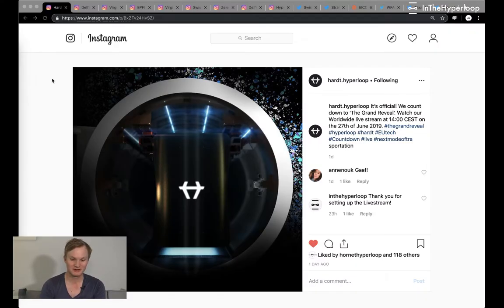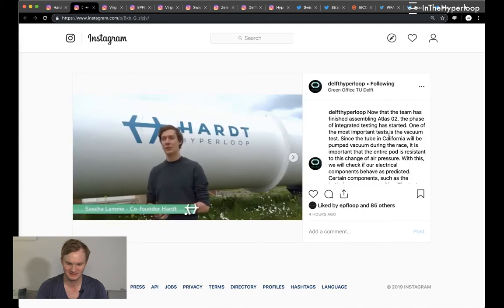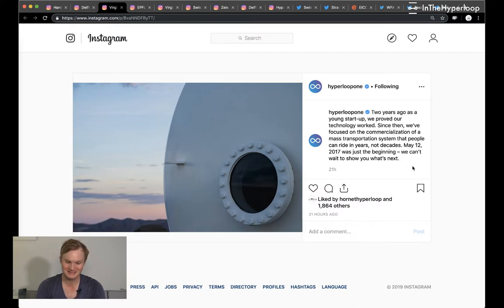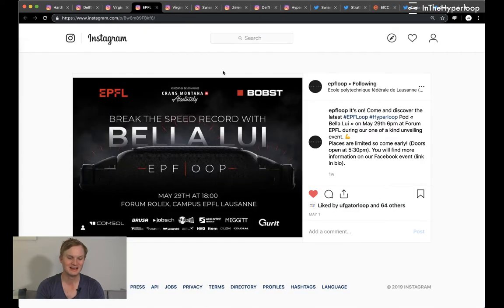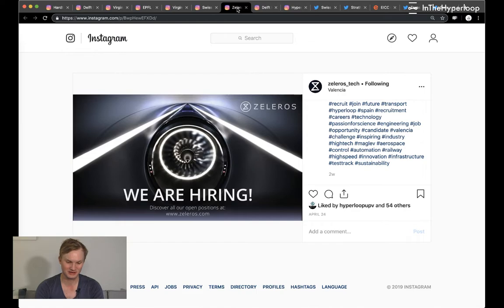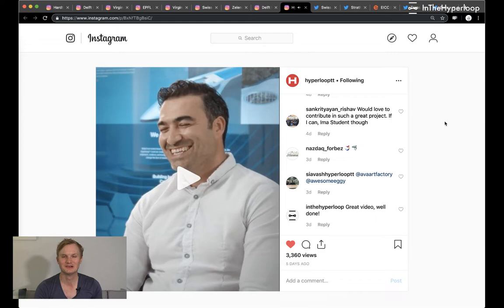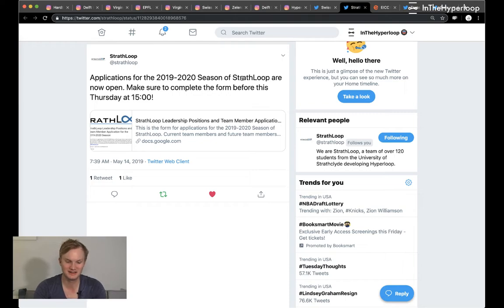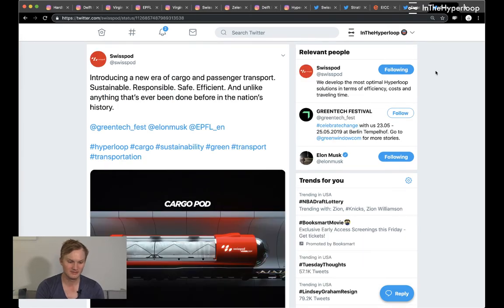NewsPod: HARDT Hyperloop Grand Reveal & updates from the Loop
NewsPod:
HARDT Hyperloop Grand Reveal  & Updates from Hyperloop Companies and Pod Competition Teams

We count down to ‘The Grand Reveal’. Watch the HARDT Hyperloop Worldwide live stream at 14:00 CEST on the 27th of June 2019.

"Hyperloop may whisk people from Dallas to Austin in 20 minutes — but here's why Texas may not get first route"